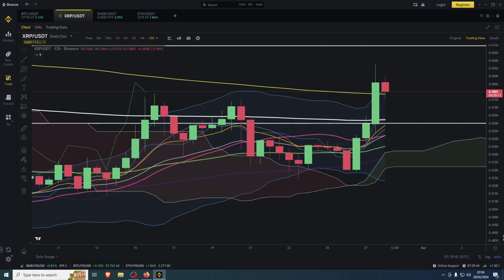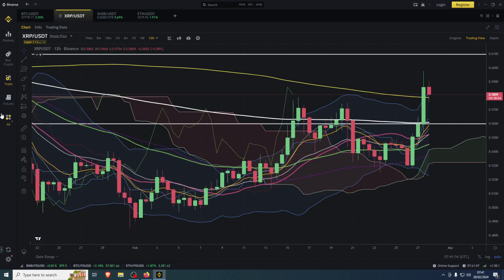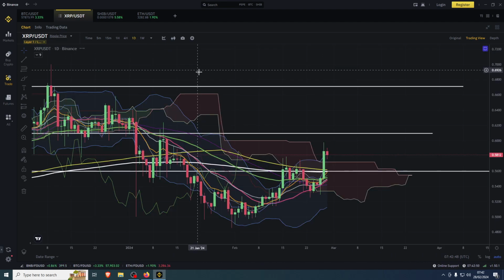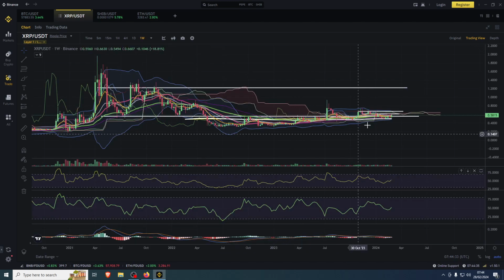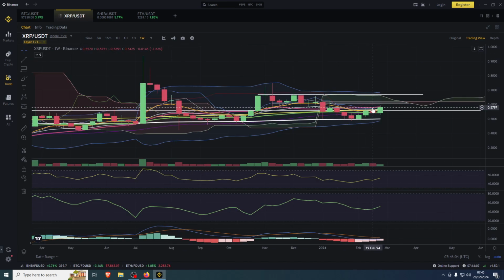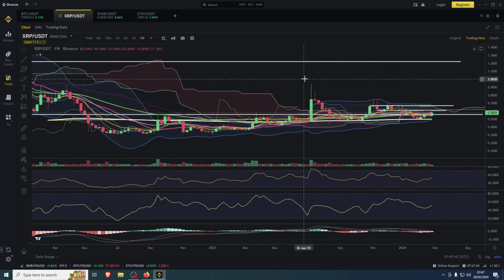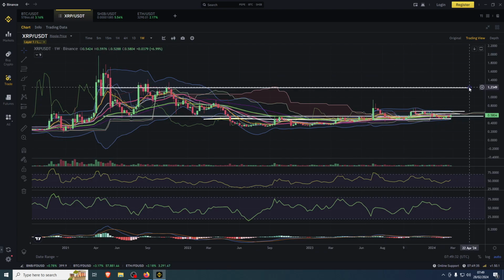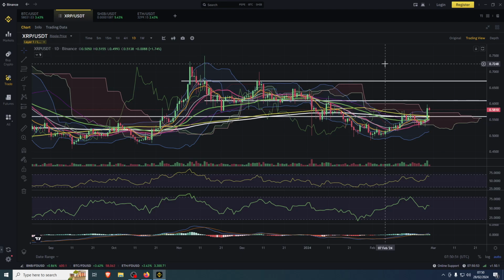XRP Pump Just Started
🤑🤑🤑CRYPTO EXCHANGES 🤑🤑🤑

Pionex
free trading bot exchange

🤖🤖🤖BOT TRADING🤖🤖🤖

📊📊📊COPY TRADING📊📊📊

Bityard
exchange with copy trading